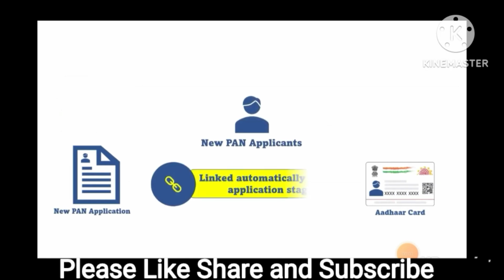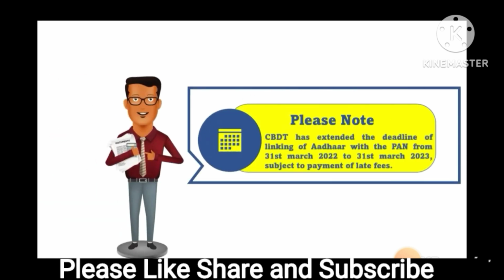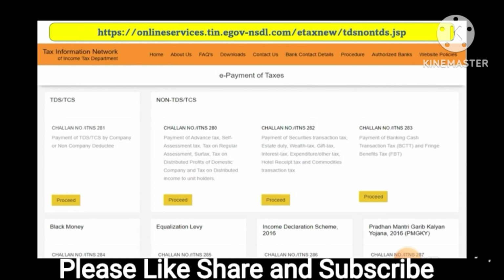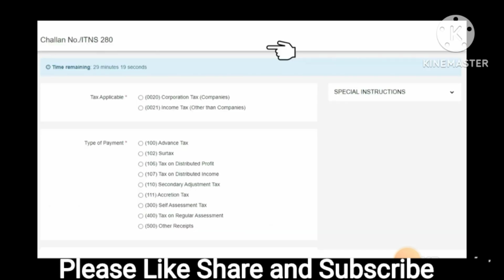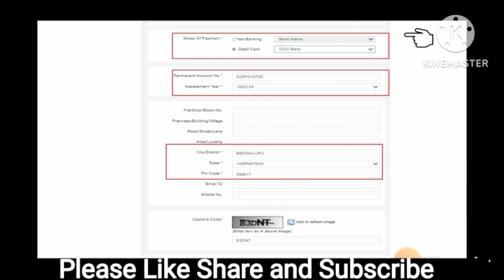How to Link Aadhaar card with PAN card || पैन कार्ड से आधार कार्ड कैसे जोडे।। आधार पैन लिंक ।।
How to link aadhaar with pan card online step by step
How to  Link Aadhaar card with PAN card || पैन कार्ड से आधार कार्ड कैसे जोडे।। आधार पैन लिंक ।। Tally User

Hello Friend Namaskar
is video mein Aadhar Card ko PAN card se link karne ke bare mein bataya gaya hai aur sari Jankari Di gai hai ki kis tarike se aap apna Aadhar card pan card se link kar sakte hain iska kya process hai aur Kitni late fees Lagti Hai.

how to link pan with aadhaar in income tax portal
how to link pan with aadhaar
pan card ko aadhar card se kaise link kare
pan card ko aadhar card link
pan card ko aadhar card se kaise jode
how to link aadhaar card pan card
pan aadhaar link
pan aadhaar link status
aadhar ko pan se link karna
aadhar ko pan se kaise link kare
aadhar card ko pan card se kaise jode